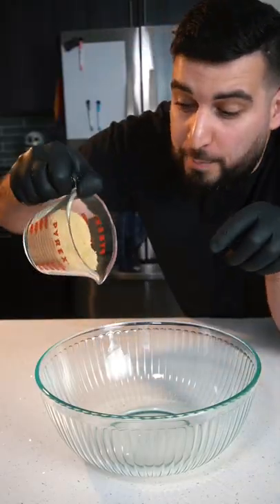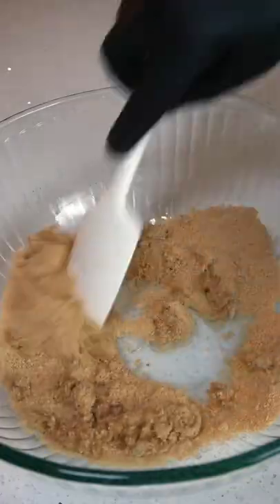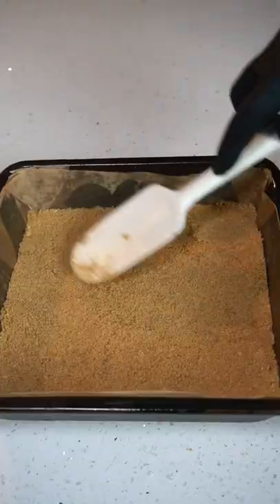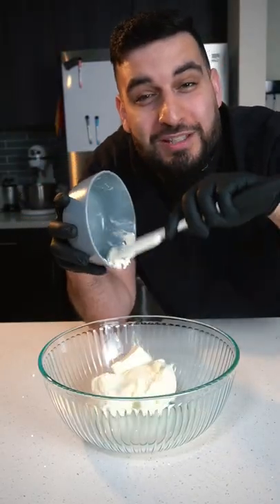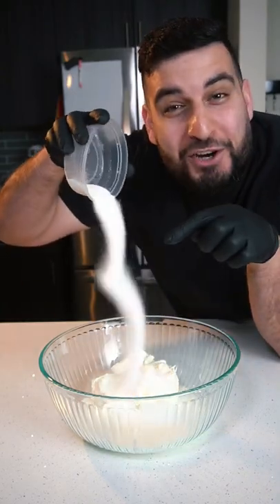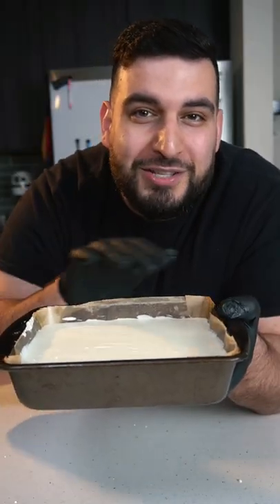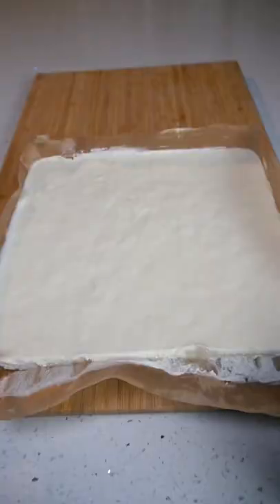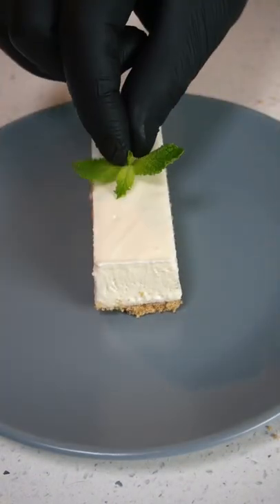shorts cheesecake dessert easyrecipe